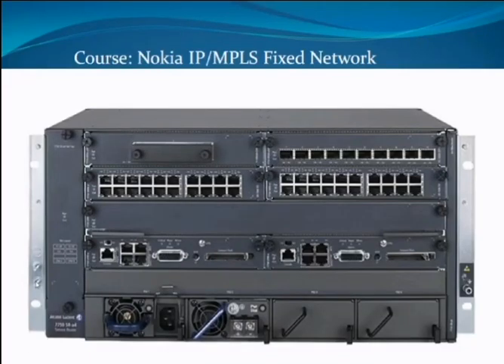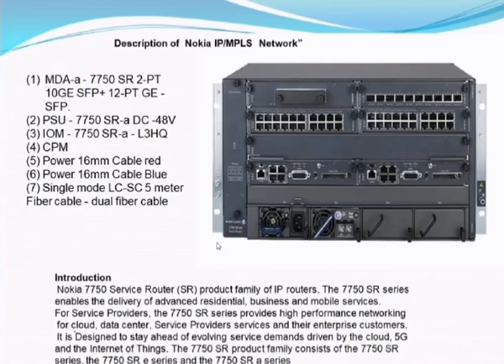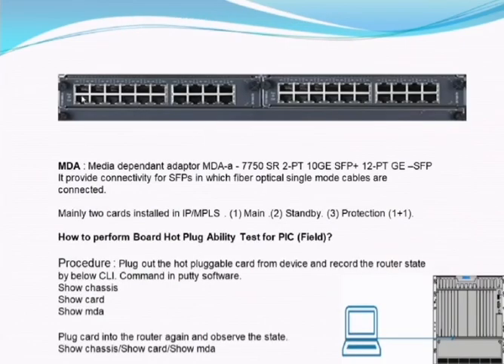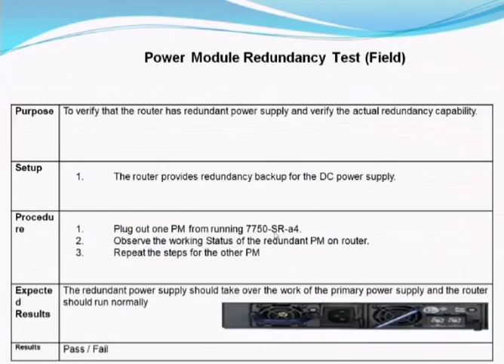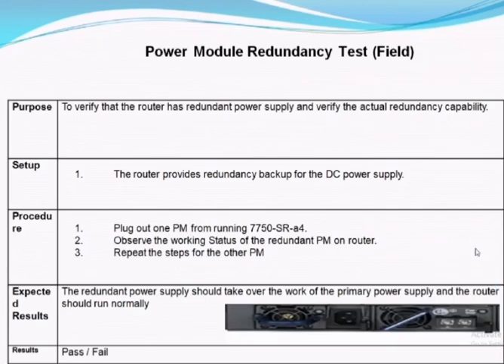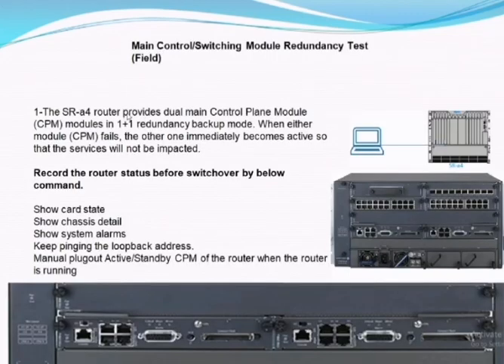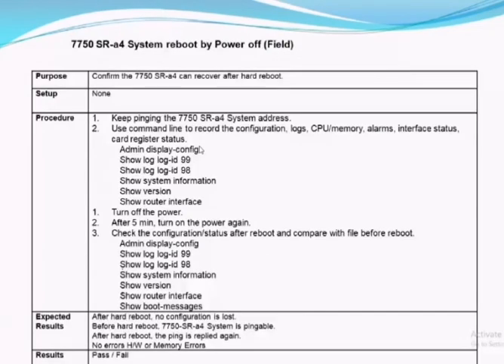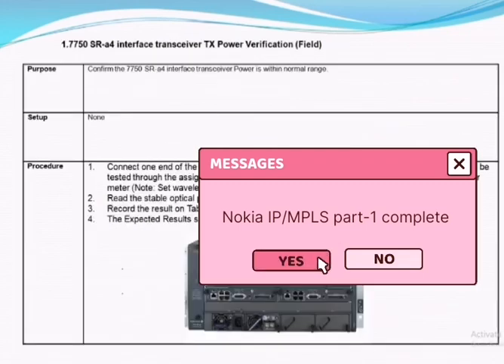Nokia IP MPLS 7750 Course training part-1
Nokia IP MPLS is a multi protocol label switch which is widely used in Telecommunication fixed network technologies , Now a days it's demand is in gulf region and European countries increasing day by day . Nokia has a series of Edge routers ,satellite switches SAS ,7210 series switch ,now sr a-4 7750 & a-12 7750. It provide interfaces of 10GE,40GE & give data rates upto 100Gbps .Nokia is widely used in 5G mobile core IP networks.